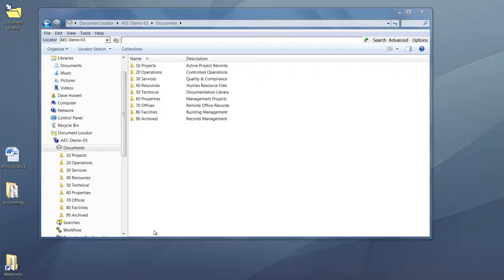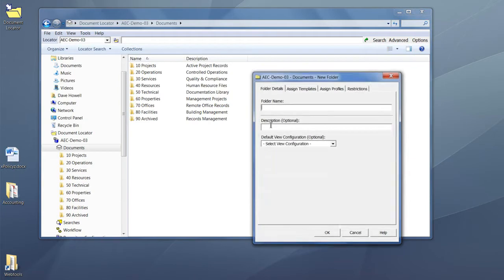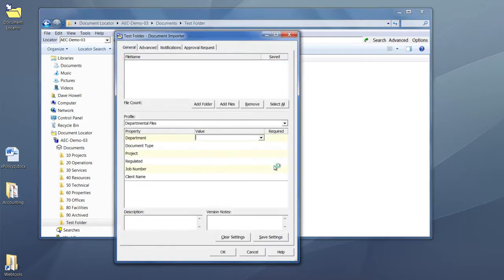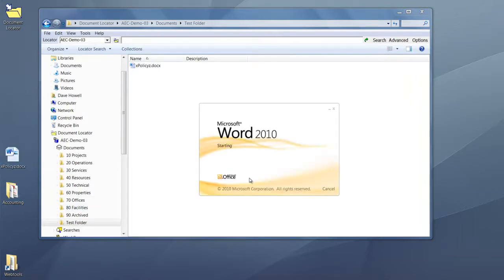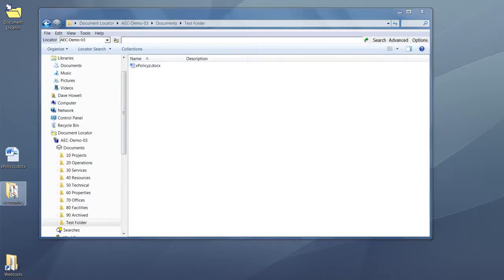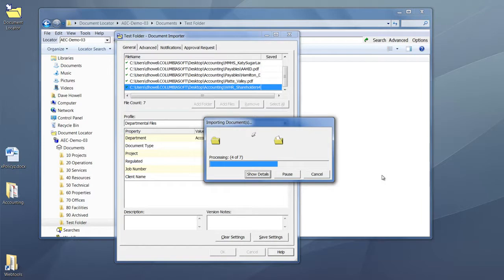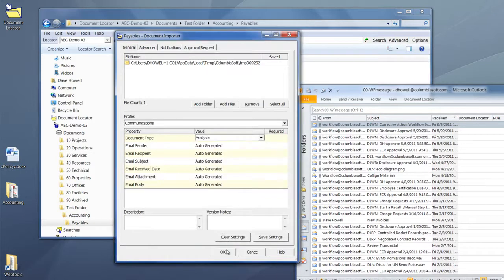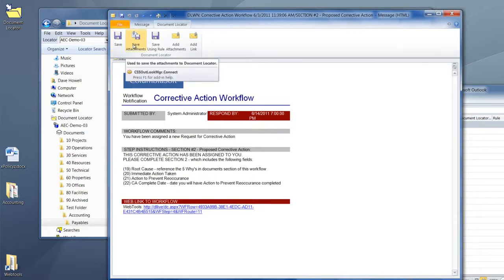Importing files and folders into Document Locator document management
How to import files and folders into the Document Locator document management system. Importing documents is as simple as Windows operations like drag-and-drop, copy-and-paste, or right-click-select. Documents are imported immediately. Files can be imported one at a time, or in bulk, and there is no limit to the number of documents that can be imported at one time.